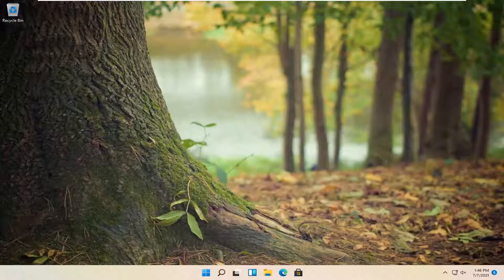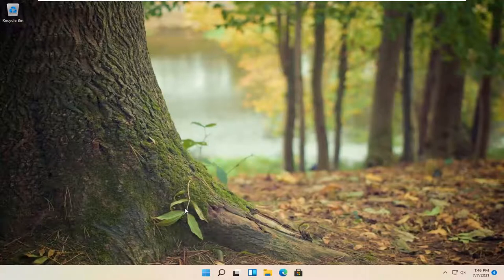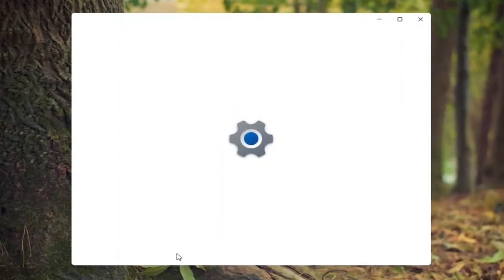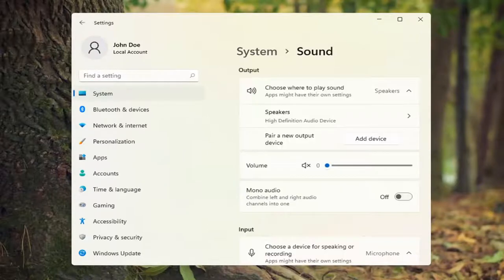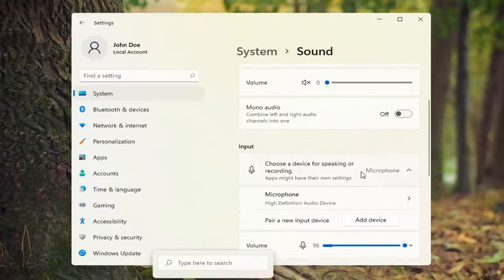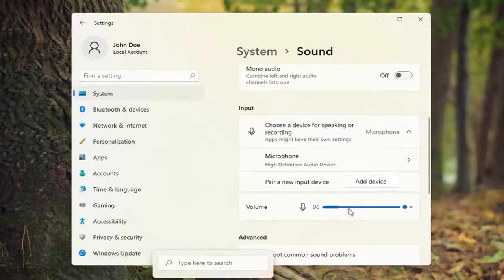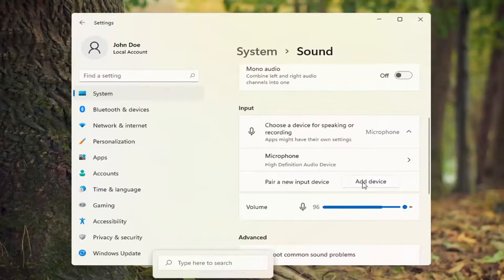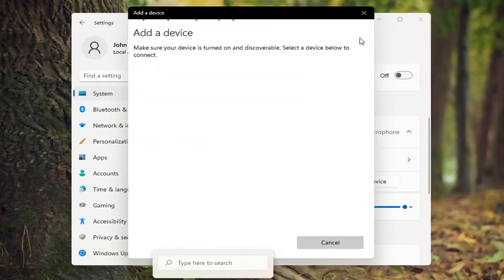How to Test a Microphone on Windows 11, Working or Not, Sound Recording or Not [Tutorial]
Whether you’re dictating with speech recognition or talking to a family member or gaming buddy over voice chat, speaking can be faster and clearer than typing. Luckily, setting up a microphone on Windows is simple and easy to do. Here’s how to set up and test your Microphone on Windows 11.

For a microphone to work on your computer, it must be plugged into the pink jack on your PC, unless it’s a USB microphone, which simply plugs into the USB port.